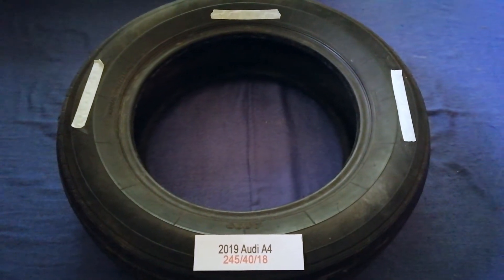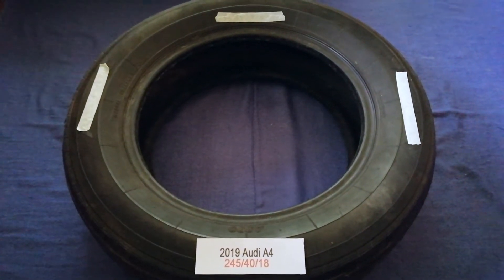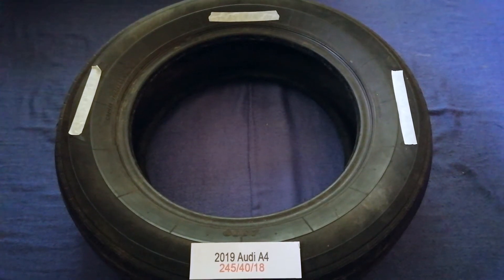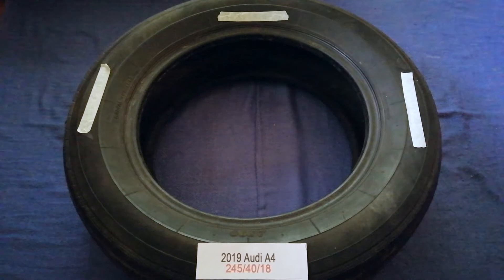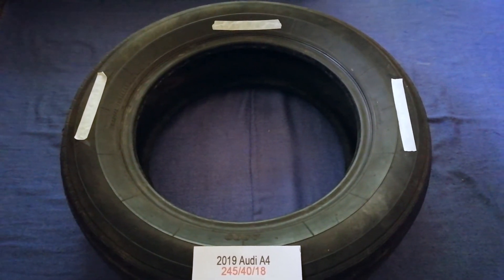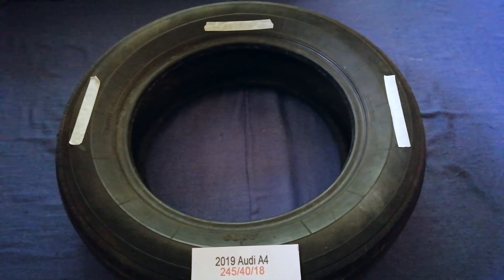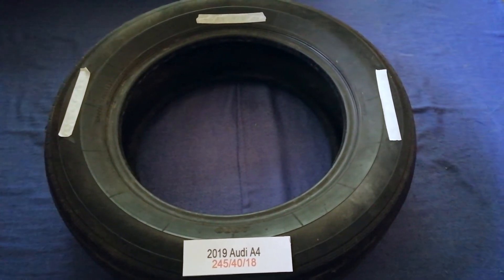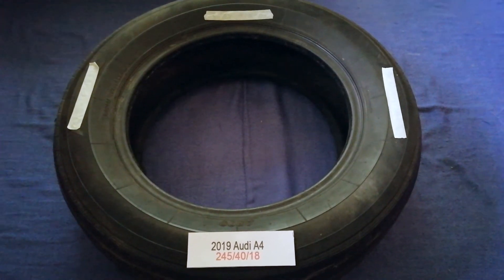🚗 🚕 2019 Audi A4 Tire Size 🔴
2019 Audi A4 Tire Size

2019 Audi A4 Tire Size

Audi AG (German: [ˈaʊ̯di ʔaːˈɡeː] (About this soundlisten)) (commonly referred to as Audi) is a German automotive manufacturer of luxury vehicles headquartered in Ingolstadt, Bavaria, Germany. As a subsidiary of its parent company,  Audi produces vehicles in nine production facilities worldwide